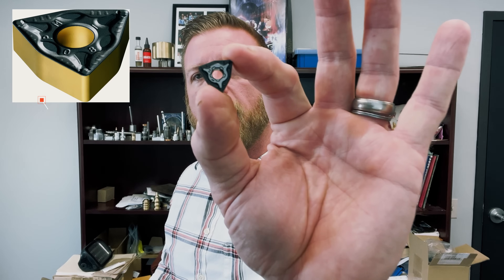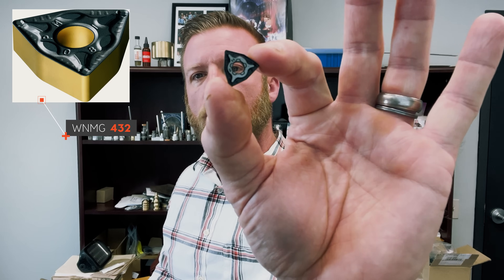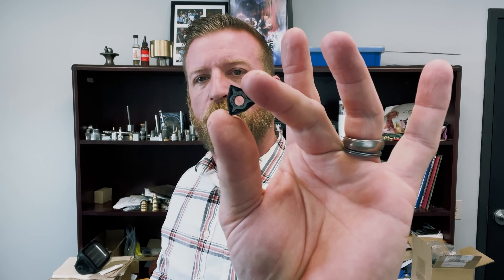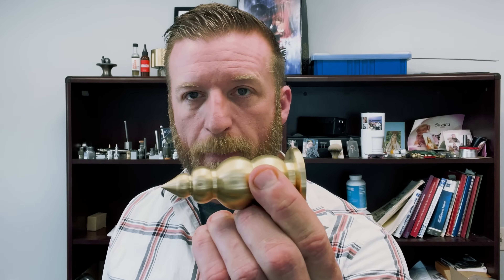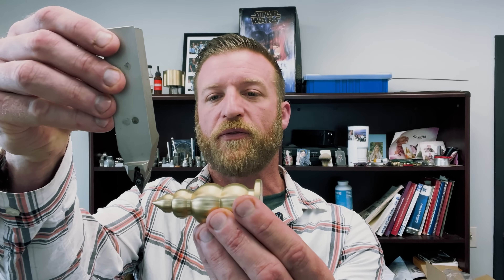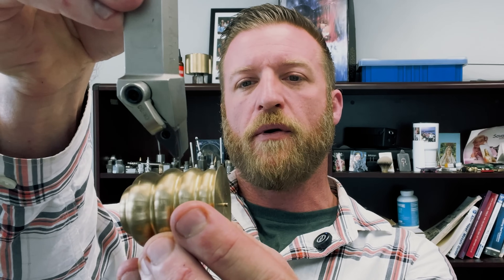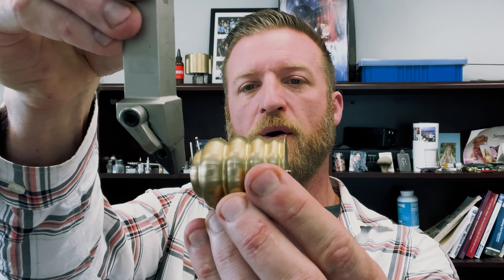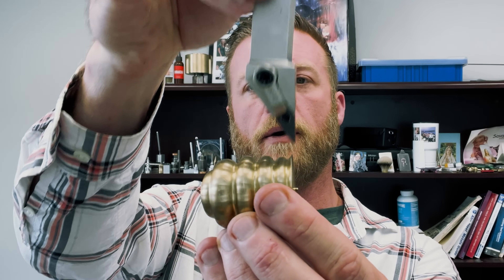What Tool Should You Use When Turning? | The Lathe Lab Ep.2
Every machinist has asked this question at some point: “What insert should I use for turning?” Whether you're roughing, finishing, or need a special profiling tool, using the right insert can make or break your machining process.
Luke from Crusader Machine breaks it down in plain English—no overcomplicated nonsense, just real talk on picking the right tool for the job:

✅ Rough Turning – Best inserts, feed rates, and depth of cut
✅ Finish Turning – Proper allowances and surface finish tips
✅ Special Inserts – When WNMG, VCMT, or BMG inserts work best
✅ Speeds & Feeds – Simple rules to dial in your cutting parameters

🔹 Rough Turning Rule of Thumb:
✔️ Feed Rate: 1/3 to 2/3 of the nose radius
✔️ Depth of Cut: At least 1x the nose radius
✔️ Check Surface Footage from Manufacturer

🔹 For Brass?
One tool can rough & finish—no need for extra tooling!

Timestamps:
02:26 - 1/3 & 2/3 Feed Rate Rule
06:17 - WNMG 432 Rough turning Demo
10:25 - Finish turning Demo
12:01 - Special Profiling Inserts
13:40 - Brass Machining & One-Tool Approach
16:00 Conclusion